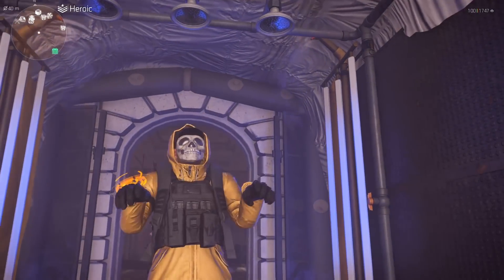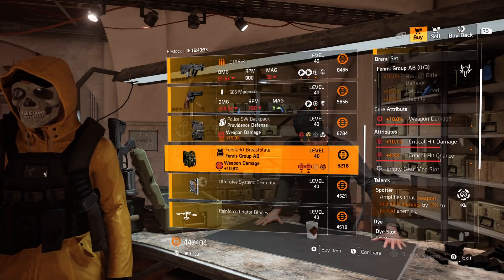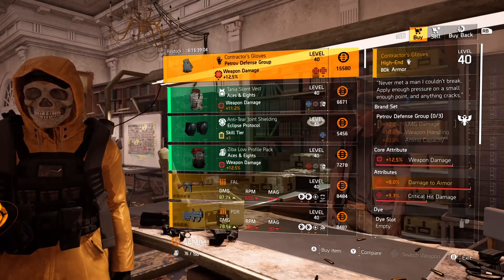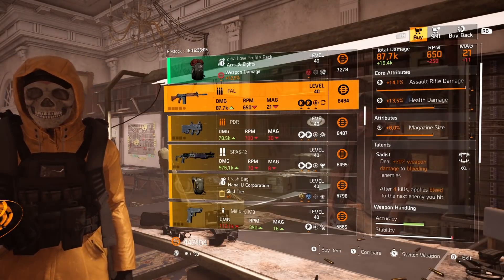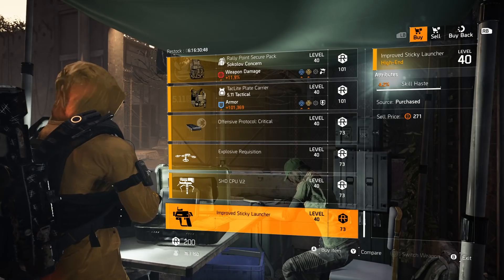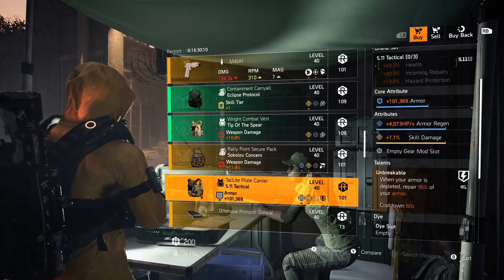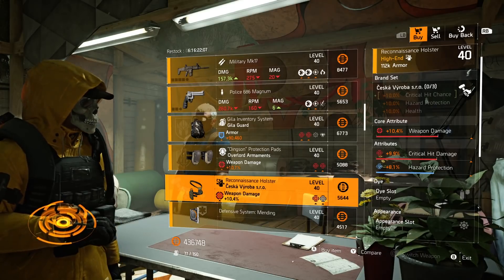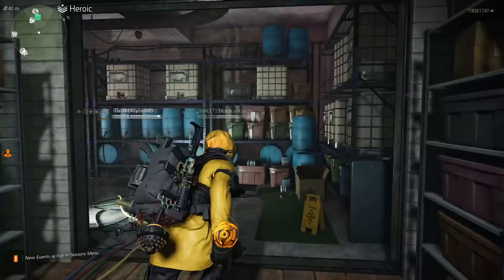*GODLY SPOTTER AND MORE* The Division 2 - Weekly Vendor Reset and Must Buys (June 29th 2021)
Here is the weekly vendor reset and my must buys of the week. Enjoy!

d(--__--)b